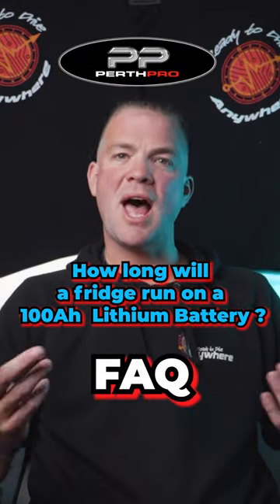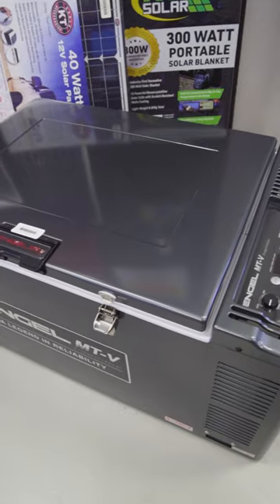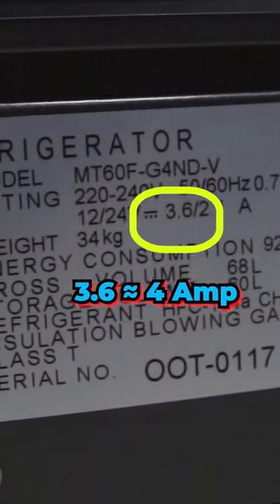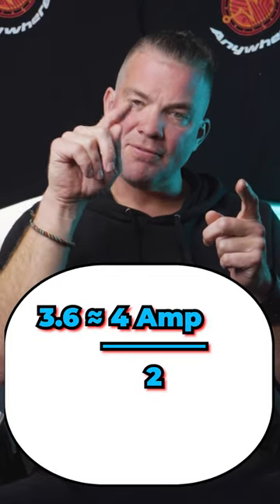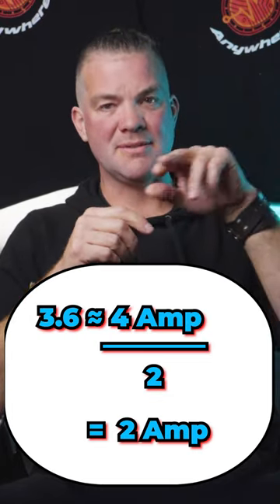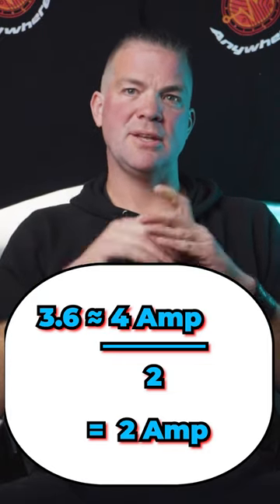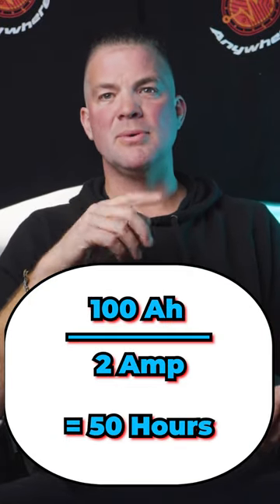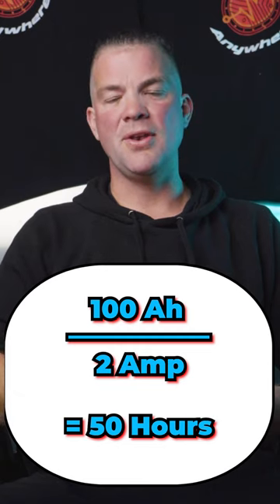How Long Will a Fridge Last on 100Ah Lithium Battery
Watch this to calculate how long your fridge last on a 100Ah Battery!